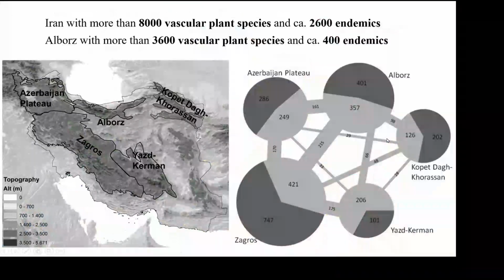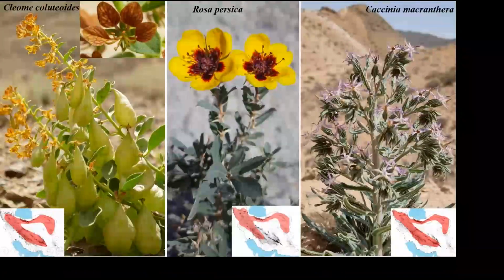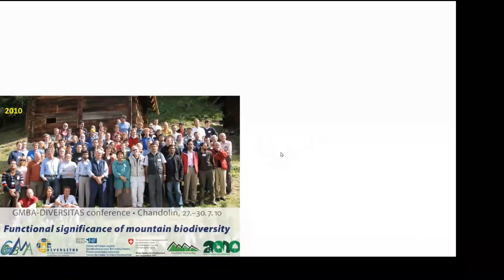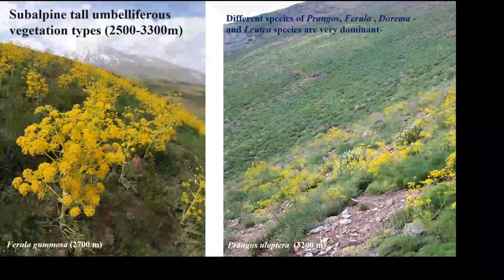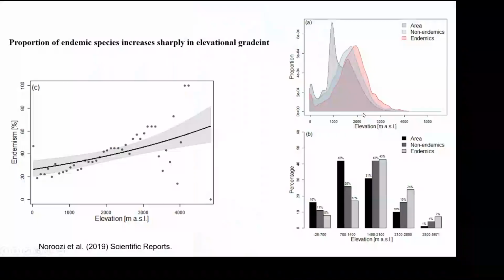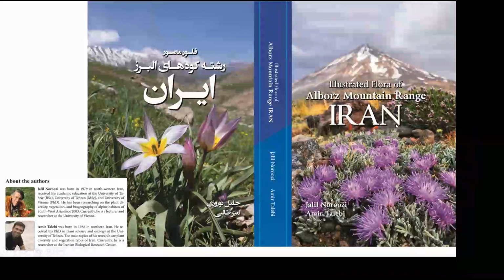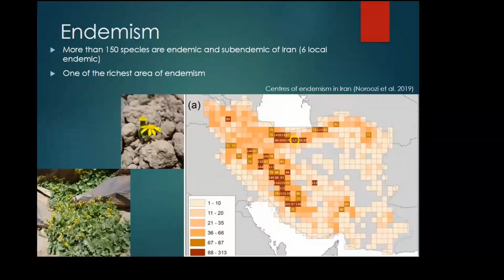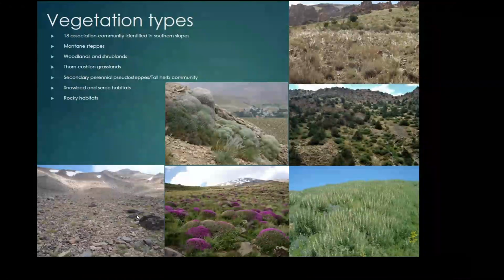GMBA spotlight on mountain biodiversity webinar: "The Flora of the Alborz Mountain"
Within 30 minutes, Jalil Noroozi and Amir Talebi take the audience onto a journey to discover the fantastic diversity of species that inhabit the Alborz mountain range of Iran. With many pictures and stories about these species’ distribution and adaptations, the threats they face, and the options we have to conserve them, this webinar is about discoveries, fascination, and reasons for why to care for the Alborz mountains and their biodiversity.